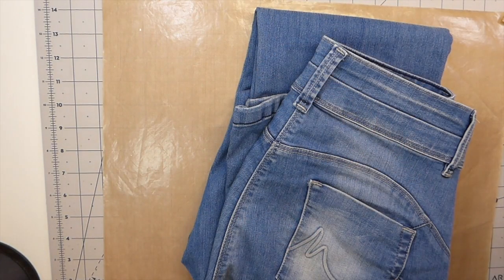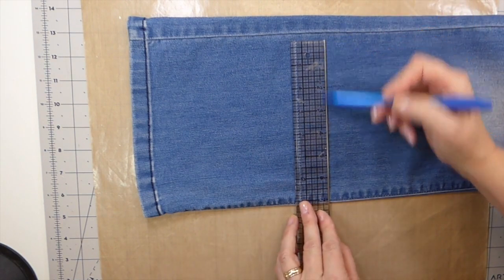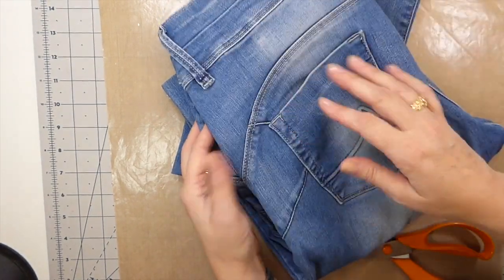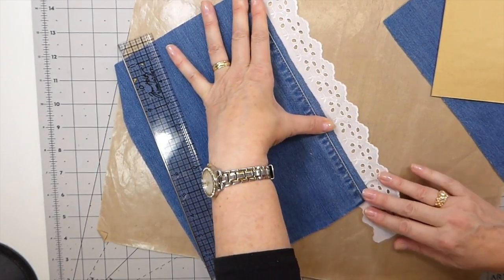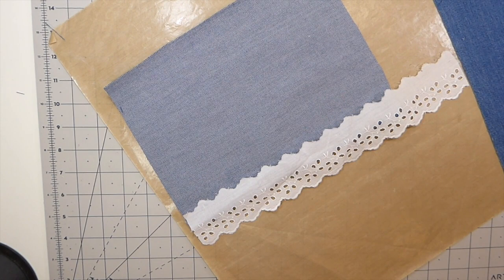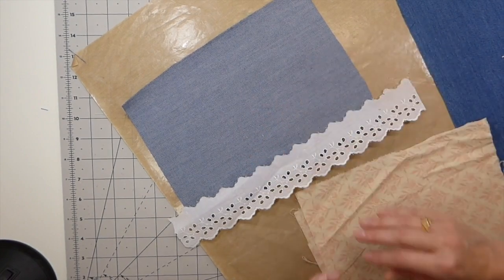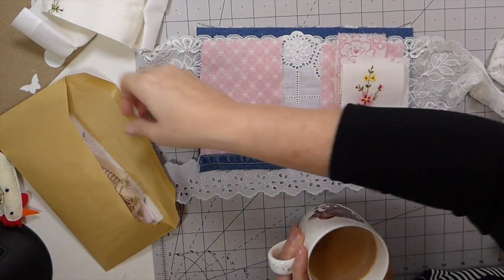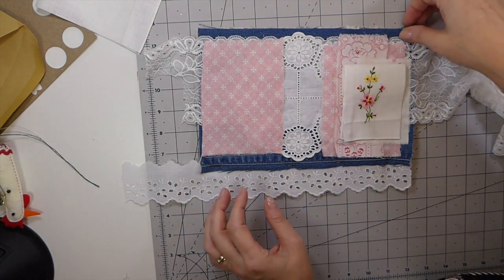Denim Journal Part 1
Today we begin new series on creating a gorgeous journal from old blue jeans. I love Denim and wanted to make a journal for ages from this material. I finally got around to it and now I will share with you how to make one for yourself. Grab your supplies and let's get started!

Crafty Hugs,
Gina @ TheFireFlyStudio67